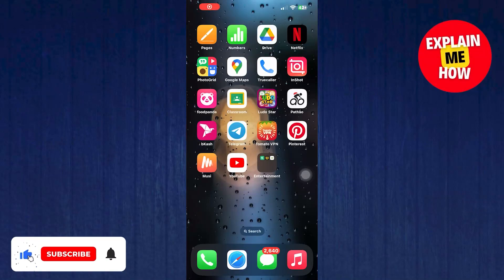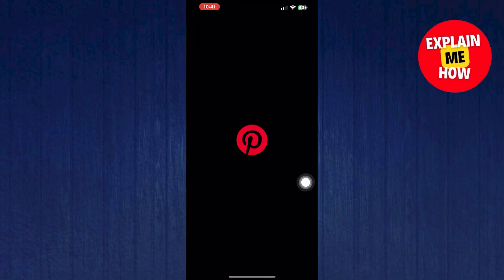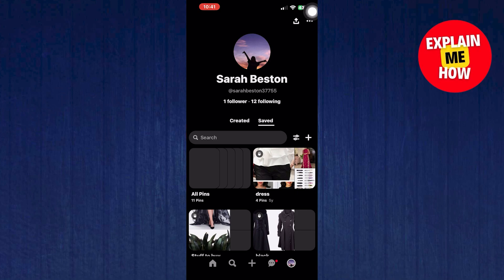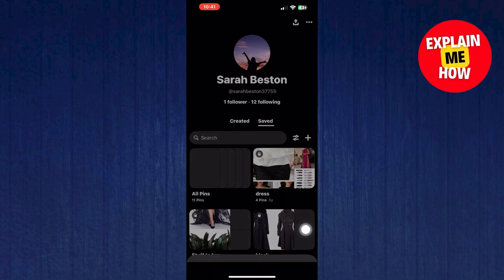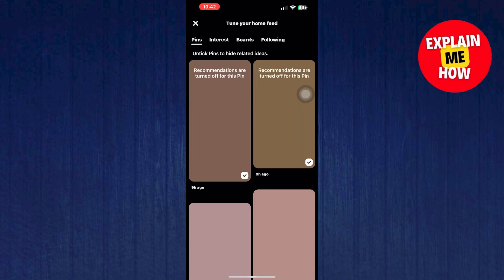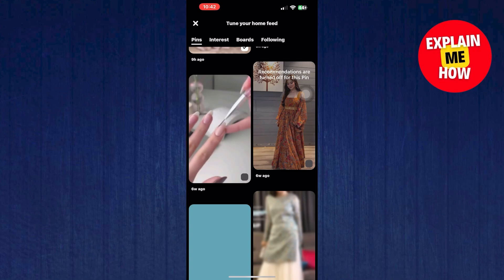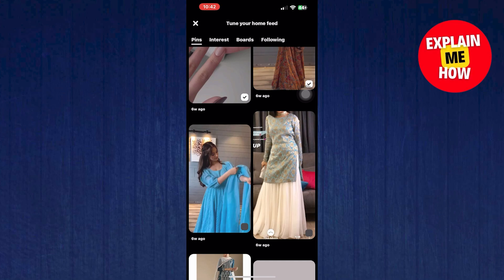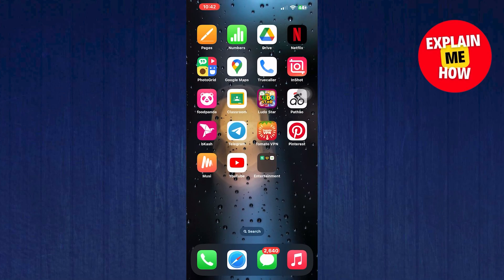How To Delete Recently Viewed Pins on Pinterest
Welcome to Explain Me How, your ultimate tech guide! Tired of those lingering pins cluttering up your Pinterest profile? We've got you covered! In this video, we'll show you How To Delete Recently Viewed Pins on Pinterest, step by step.

Our expert guide will walk you through the process of effortlessly clearing out your recently viewed pins on Pinterest. Whether you're a seasoned Pinner, a trendsetter, or just someone who wants to keep their profile tidy, we've got you covered with different methods to declutter and maintain your privacy.

From managing your activity log to using Pinterest's settings and organizing tips, we'll cover it all. Say goodbye to a cluttered Pinterest feed and get ready to curate a more focused and enjoyable pinning experience!

Join us now and let's master How To Delete Recently Viewed Pins on Pinterest together. Get ready to take control of your Pinterest journey, keep your profile fresh and organized, and continue discovering inspiring content that truly speaks to you!